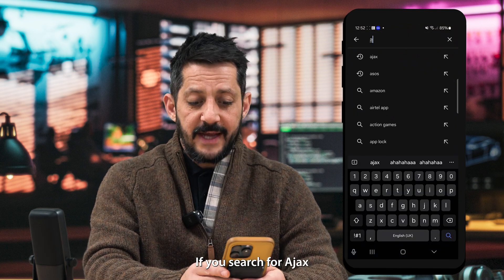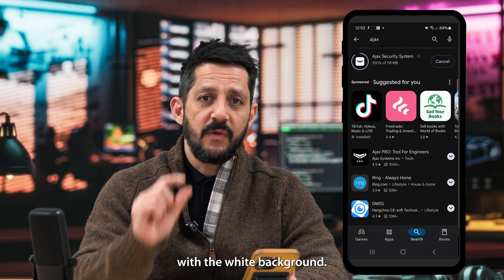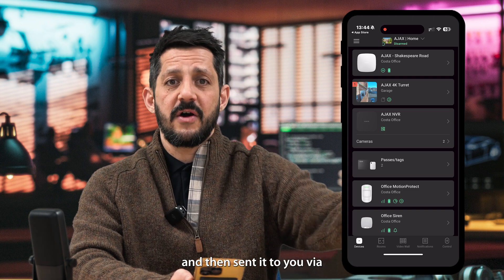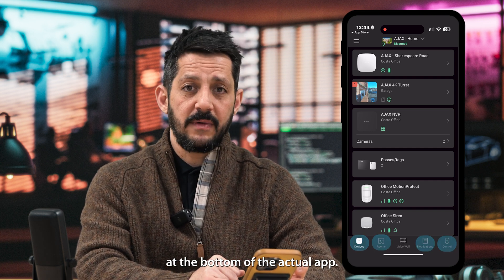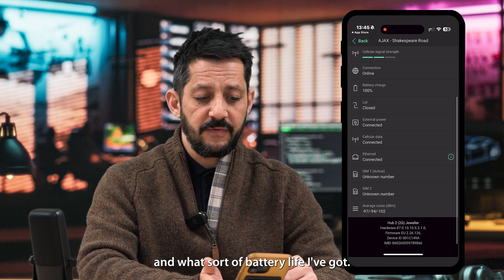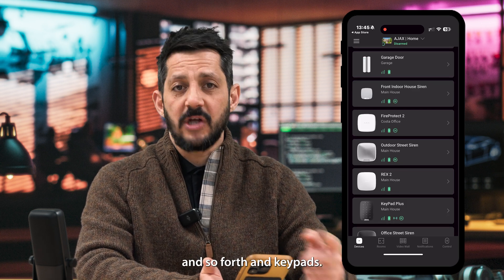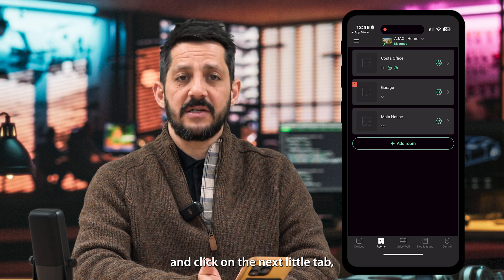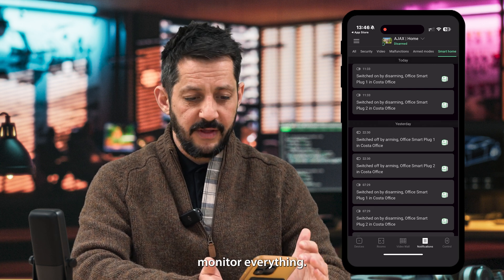AJAX App Guide - For End Users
If you've recently had an AJAX security system professionally installed and are unsure how to access it or maximise its features through the app, this video is for you. Join Costa as he provides a quick and informative overview of the AJAX Security Systems App.

1. How to download the Ajax App
2. How to Register for an account
3. An overview of the App features

TIMESTAMPS
00:00 Introduction
00:11 Downloading The App
01:07 How To Register
01:24 App Features
04:34 The Cover Off